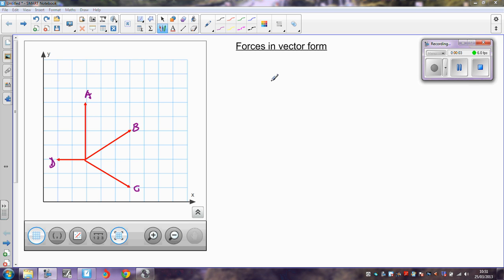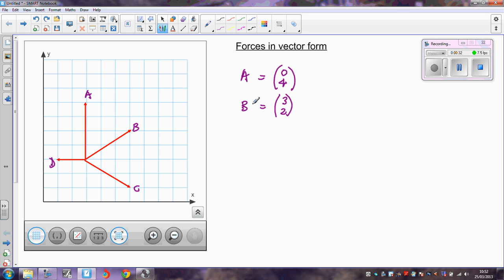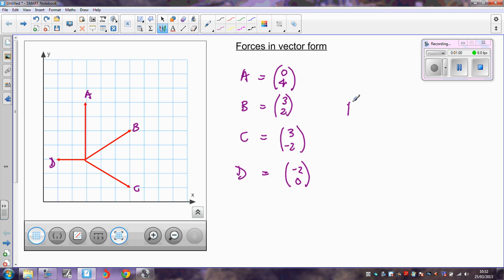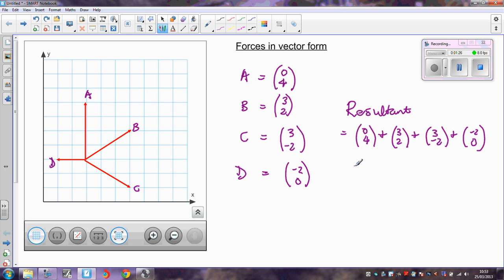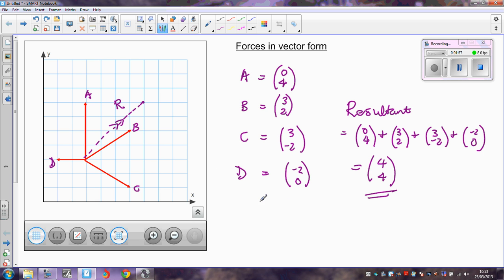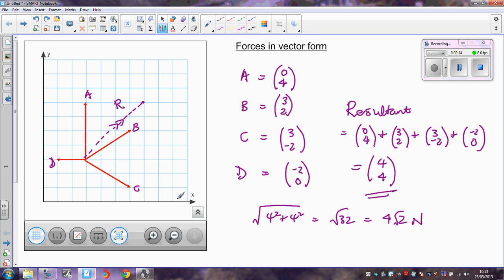Finding resultant force for forces in vector form